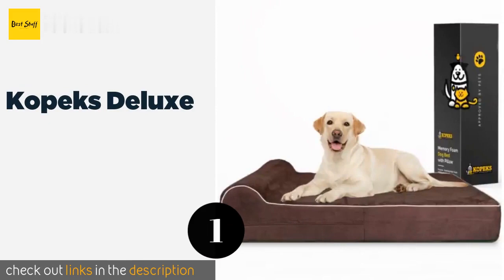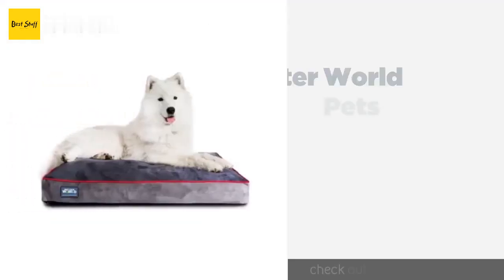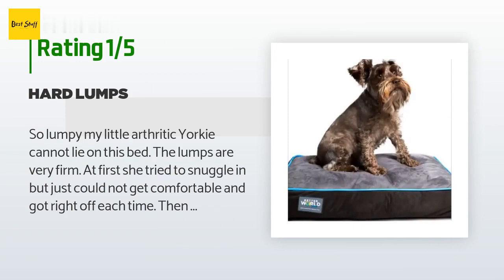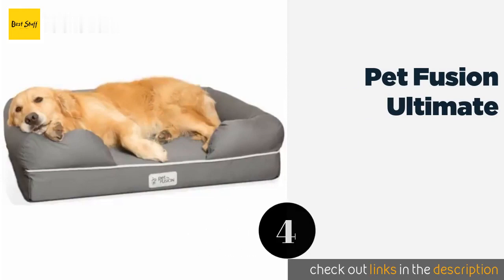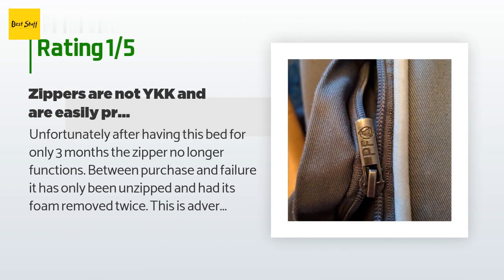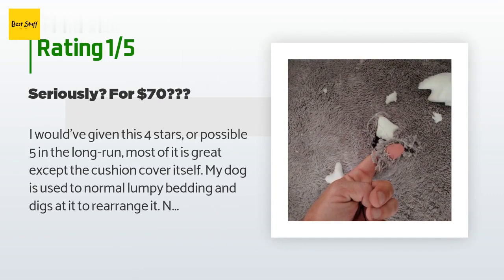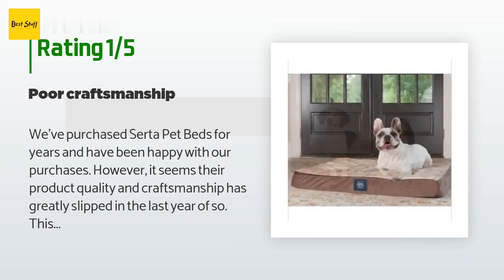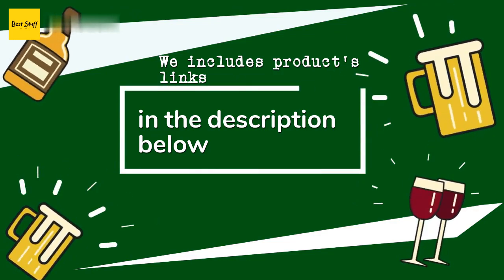🌵7 Best Orthopedic Dog Beds 2020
1 - Kopeks Deluxe:
✅ Amazon US
🌏 Amazon International

2 - Better World Pets:
✅ Amazon US
🌏 Amazon International

3 - Big Barker Pillow Top:
✅ Amazon US
🌏 Amazon International

4 - Pet Fusion Ultimate:
✅ Amazon US
🌏 Amazon International

5 - Barks Bar Snuggly Sleeper:
✅ Amazon US
🌏 Amazon International

6 - Serta Quilted:
✅ Amazon US
🌏 Amazon International

7 - Go Pet Club Solid:
✅ Amazon US
🌏 Amazon International